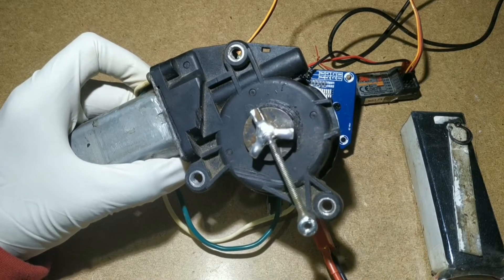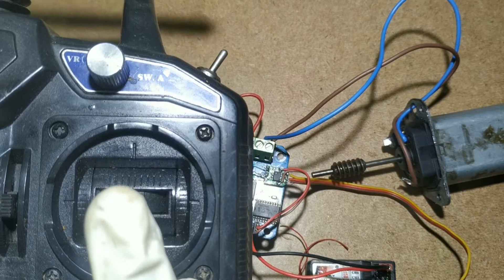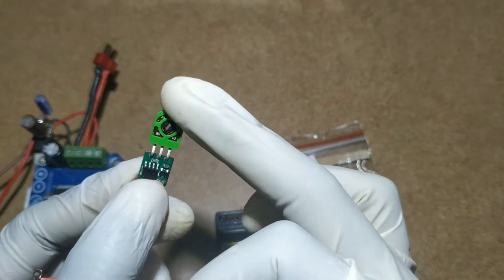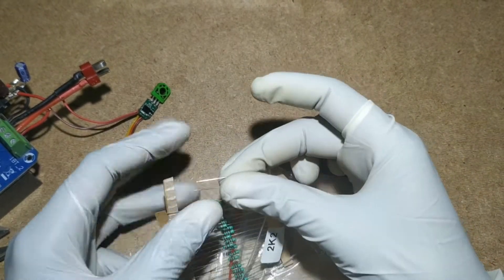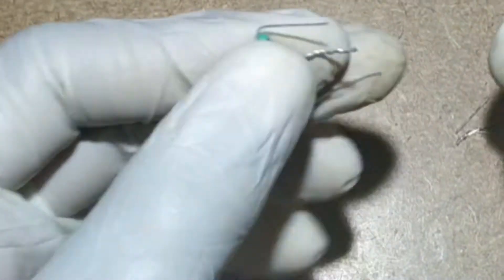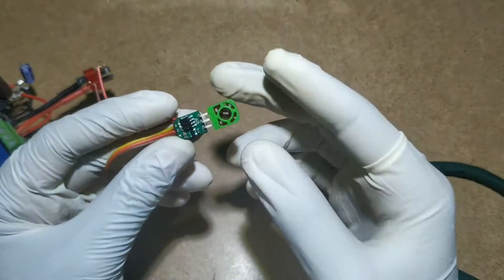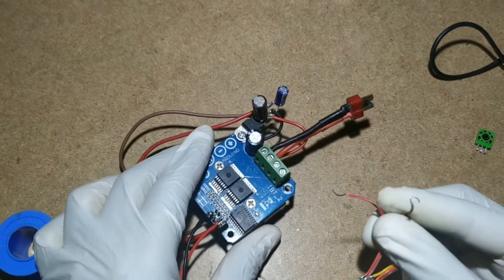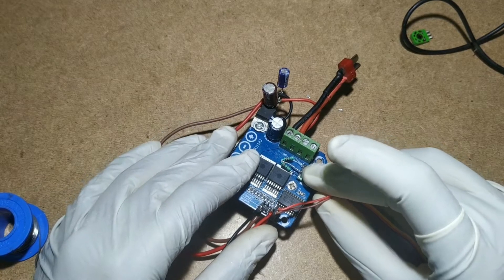How to make brushed esc with servo motor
Make brushed esc with servo motor